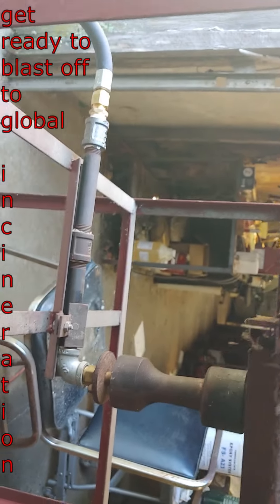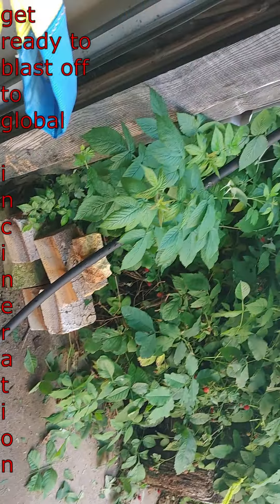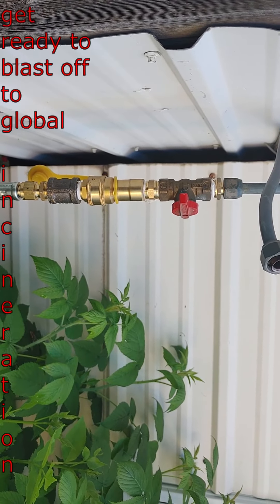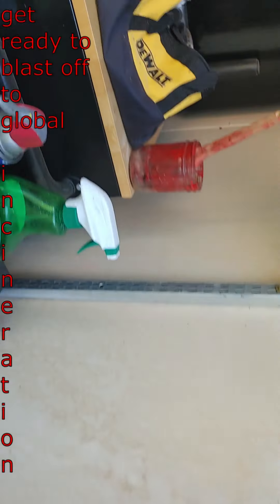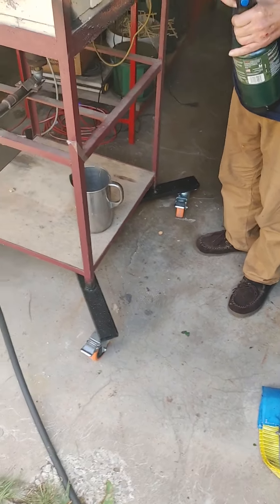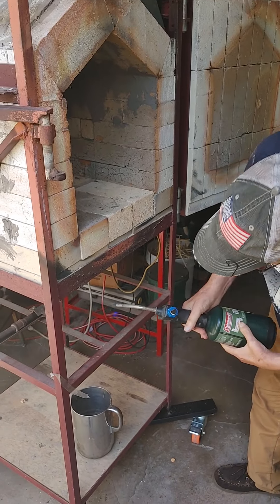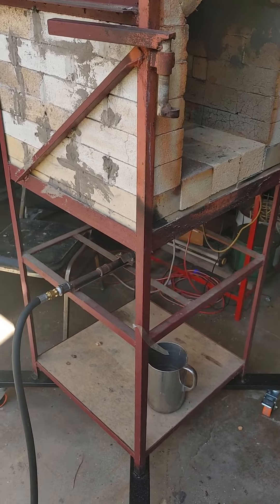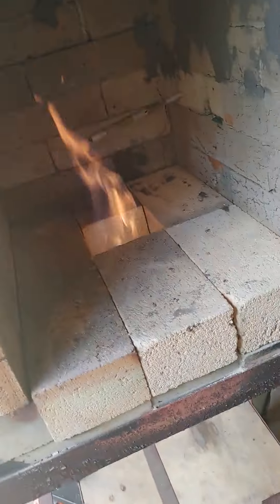yup, we got global warming now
We finally completed the myriad of difficult jobs to get the Chapel Hill kiln
fully operational and hooked up to a high pressure propane gas line.
this little  ULTRA high temperature kiln is capable of AMAZINGLY Reaching over 3000 f in less than an hour. We need to reach cone 12 as fast  and effectively as we can!
Listen to this non blown, naturally aspirated powerful little kiln with the  EARTH SHAKING, deafening ROAR of a lioness.

We need this kiln so badly to be able to make high temp porcelain rocket nozzles. Now the union of 3d printing and lost plastic firing techniques can then be fired ultimately to  SHEAR HIGH temps TO CREATE EXTREMELY HEAT-RESISTANT ROCKET COMPONENTS

Tony the tiger  and Leo the lion out